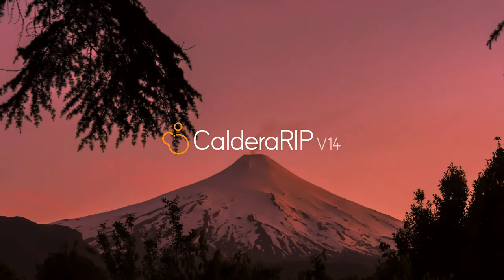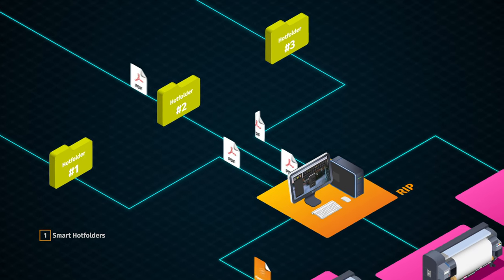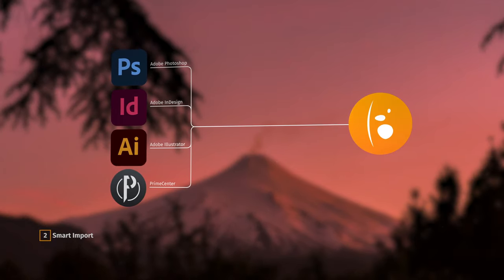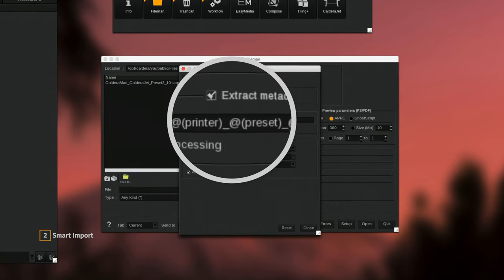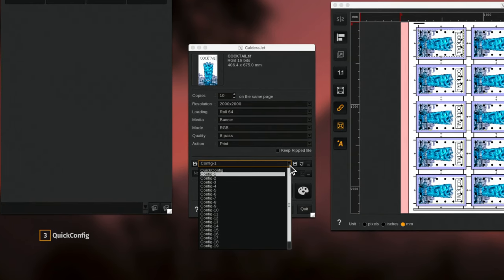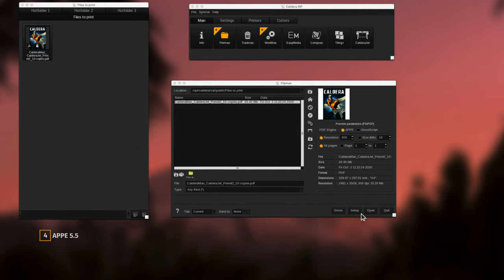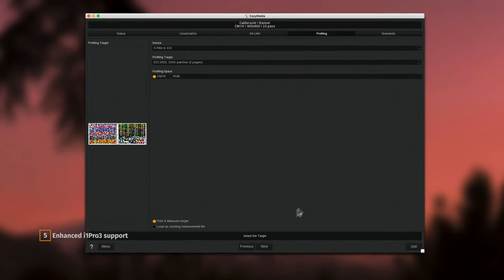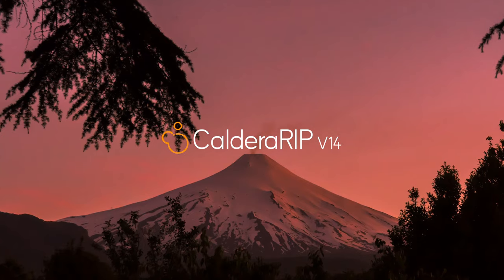CalderaRIP | What's New in Version 14?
Discover the new features and enhancements included in CalderaRIP Version 14.

0:00 - Intro
0:11 - Smart Hotfolders
1:07 - Smart Import
2:05 - QuickConfig
2:35 - Adobe PDF Print Engine 5.5
3:11 - Enhanced i1Pro3 support
3:37 - New drivers

*LINKS & RESOURCES*